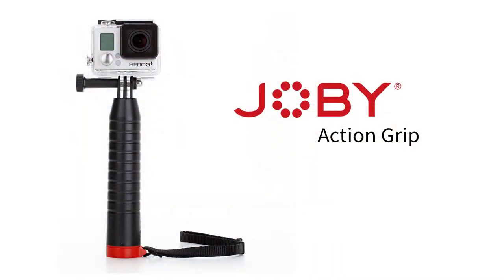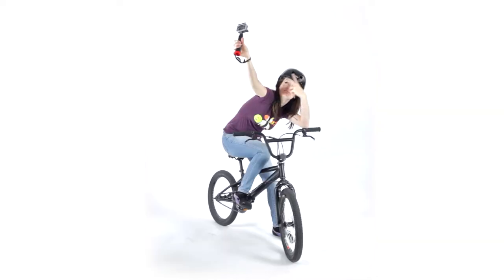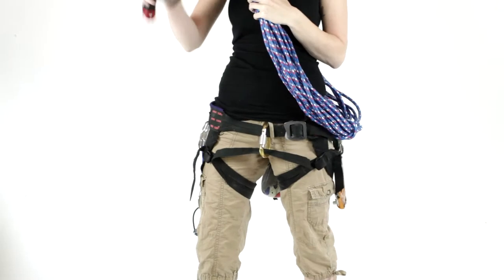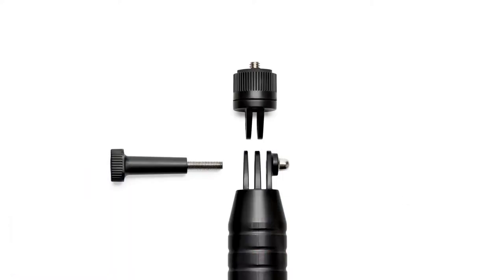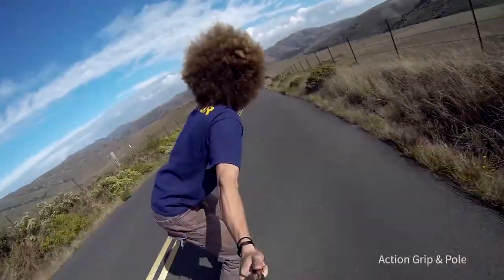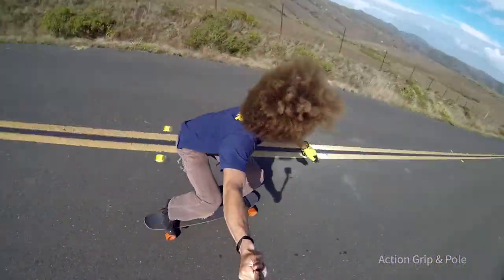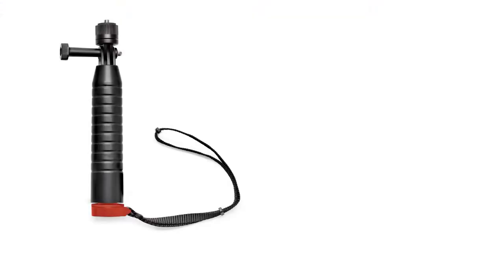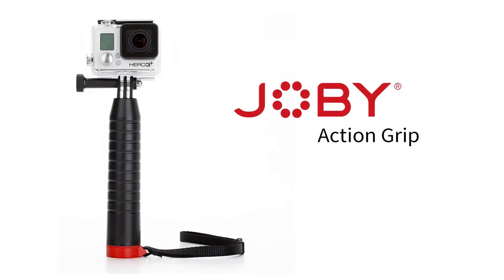JOBY Action Grip and Action Grip & Pole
The floatable handgrip for any action camera. The Action Grip works with GoPro®, Sony® and Contour® and all other action cameras with the included adapter. Extend your view even further with our Action Grip & Pole.